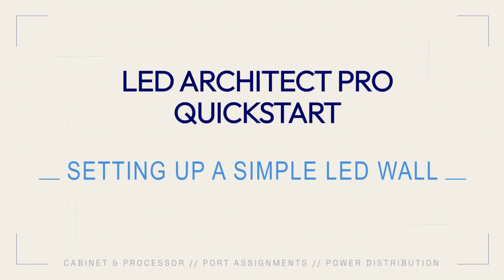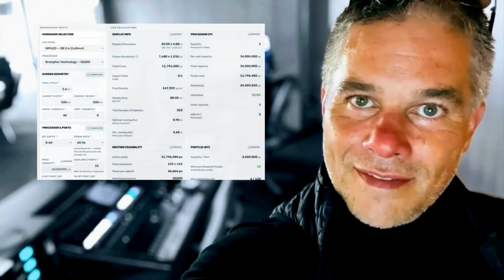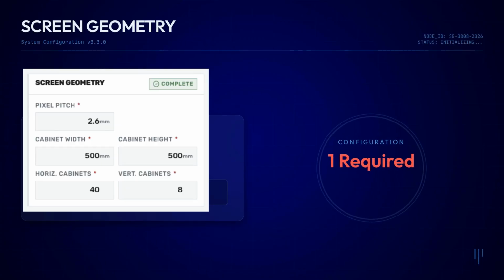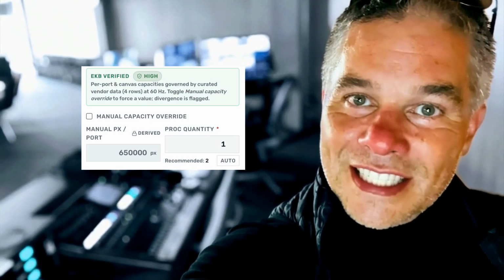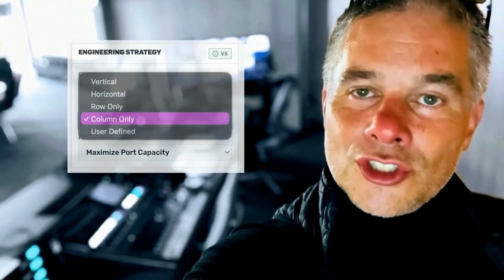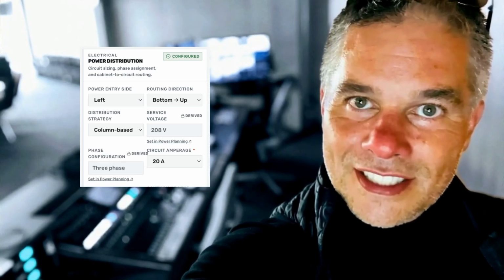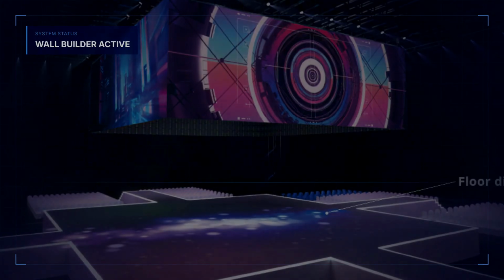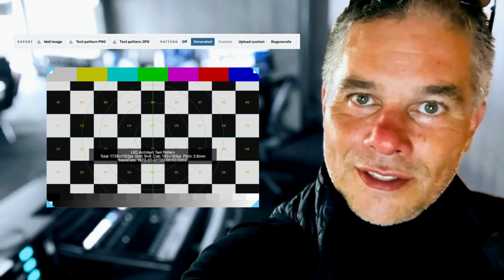LED Architect Pro™ Quick Start Tutorial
Welcome to the LED Architect Pro™ Quick Start Tutorial.

LED Architect Pro is an engineering and design platform built specifically for professional LED display systems. It helps LED technicians, engineers, production managers, and system designers move from basic wall dimensions to a complete, technically validated LED system design using a single workflow.

In this Quick Start tutorial, we walk through the fundamentals of creating your first LED wall project and introduce the core tools inside LED Architect Pro.

You’ll learn how to:

• Select your LED panel and processing hardware
• Configure screen geometry and calculate your wall dimensions and resolution
• Review processor requirements and available output capacity
• Understand how frame rate and bit depth can affect processor port capacity
• Select the number of processors used in your system
• Use Manual Capacity Override when your real-world configuration requires it
• Understand the basics of Distribution Units and signal architecture• Choose between the available Engineering Strategy options
• Configure Manual Zones and Port Capacity rules
• Set up single-phase or three-phase power
• Configure voltage, Power Factor, and Safety Margin
• Review estimated system power requirements and power distribution

LED Architect Pro was designed around the way LED systems are actually engineered in the field.

Instead of relying on separate spreadsheets, calculator apps, processor software, handwritten port maps, and a suspicious number of screenshots scattered across somebody’s desktop, LED Architect Pro brings system geometry, signal routing, processor capacity, power engineering, equipment specifications, and documentation into one connected environment.

Behind the workflow is the Intelligent Signal Routing Engine™, or ISRE™, which evaluates system geometry, processor limitations, routing strategy, port capacity, and other engineering constraints to help create practical LED system designs while identifying potential issues before the system reaches the show floor.

This video focuses on the essentials. Additional tutorials will take deeper dives into topics including:

• Advanced signal routing and zoning
• Processor and port optimization
• Distribution Units
• Power distribution and circuit planning
• Ground-supported LED systems
• Redundancy and backup strategies
• Large-format and multi-processor systems
• Engineering reports and system documentation
• Advanced ISRE™ workflows

LED Architect Pro™Engineering LED systems from concept to deployment.

Built for the people who actually have to make the wall work.